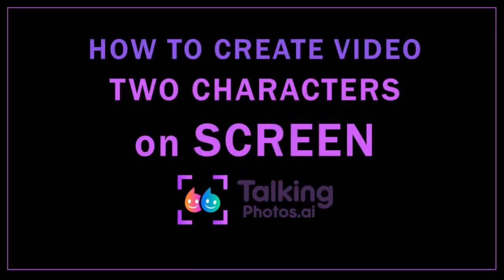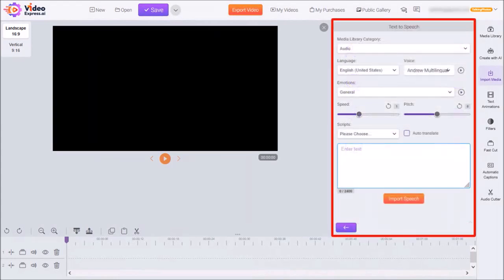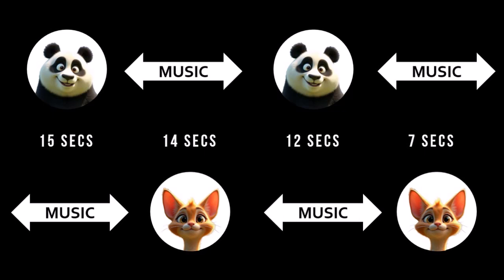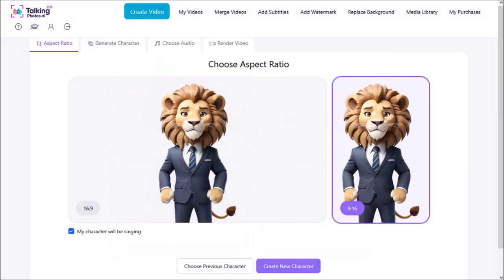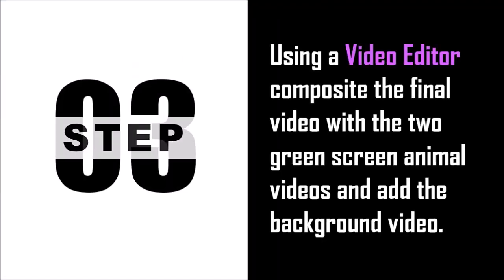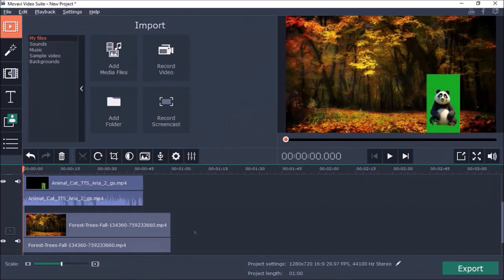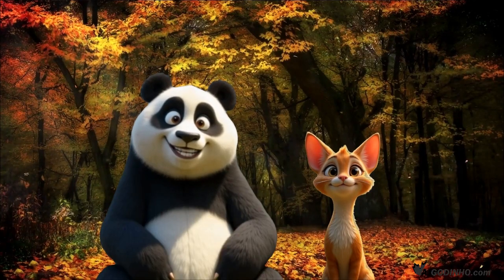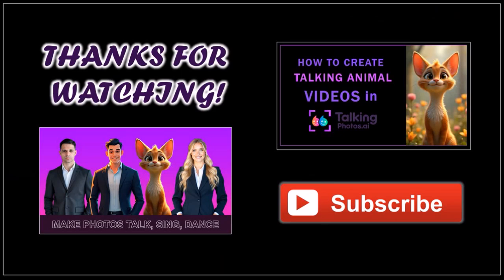How to Create Video with Two Characters on Screen TalkingPhotos AI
In this tutorial, you will learn How to Create a Video with Two Talking Characters on Screen in TalkingPhotos AI which is a cloud-based video creation app. With this AI-powered video creation tool, you can generate different types of images using AI prompts.

In this video, I generated two talking animal videos: a giant panda and a cute kitty cat in Disney Pixar style. I generated them using a green screen background. Creating two talking characters on a single screen is not a feature in TalkingPhotos AI, however, I used a workaround to do so.

In this tutorial, I walk you through the whole process step-by-step. First, I generated the audio for both the characters. Second, I generated the two individual talking photos with a green screen background. Thirdly, I used a free audio editor called Audacity to out the final audio together (for each character). And finally, I used a video editor to composite the final video.  With this revolutionary and fun AI app, you can create human, 2D and 3D cartoon, animal, and singing/dancing photos.

Currently, TalkingPhotos is available at a special discounted one-time price. The price may increase any time and most probably be on a monthly or yearly subscription. Check the link below to buy TalkingPhotos AI.

CREDITS: VideoExpress AI and TalkingPhotos AI logos and screenshots are copyright protected, used with permission | Commercial rights to use video backgrounds, images, graphics and animations unless otherwise mentioned | Microsoft, Windows, and the Windows logo are trademarks, or registered trademarks of Microsoft Corporation in the United States and/or other countries | Other names may be trademarks of their respective owners.